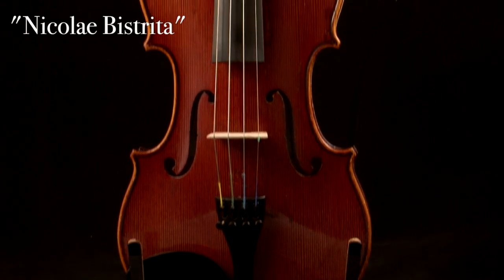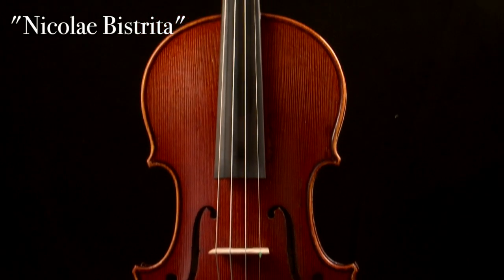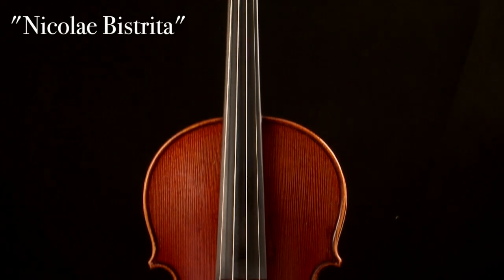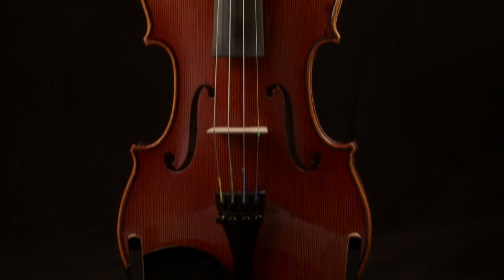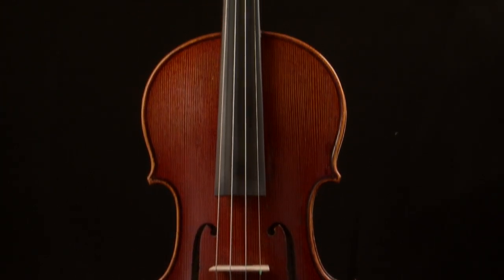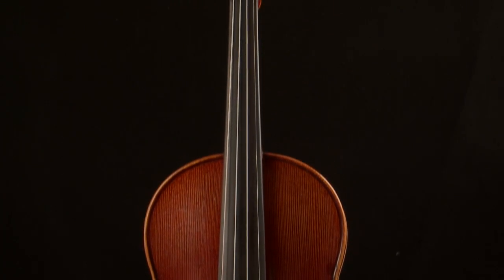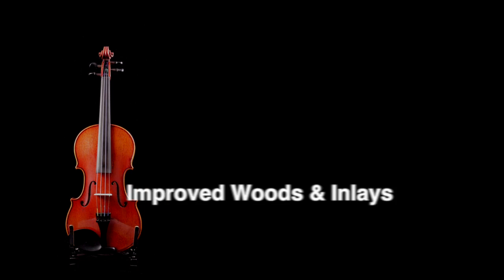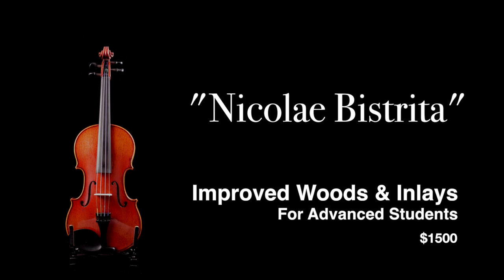Nicolae Bistrita Violin HD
Our top student violin, the Bistrita is Bulgarian with a flamed maple two-piece back, solid two-piece spruce top, maple sides and inlaid bordering. The Bistrita is made according to the Guarneri pattern that is preferred by many string players in that it is slightly smaller than the Stradivari pattern. The Nicolae Bistrita outfit also includes pernambuco bow, oblong case and is available in all sizes.